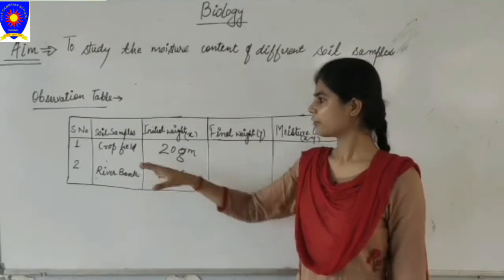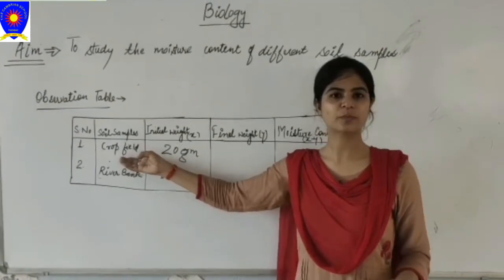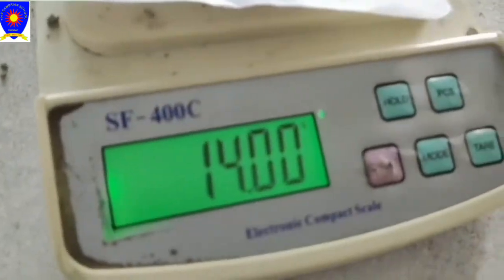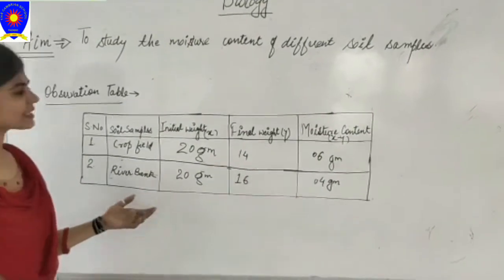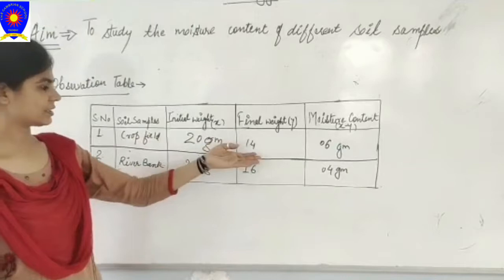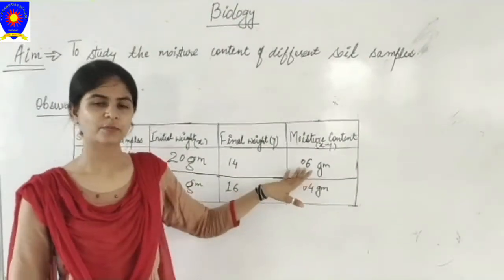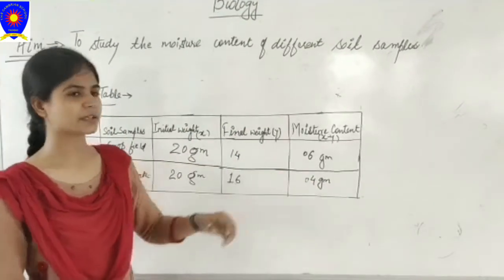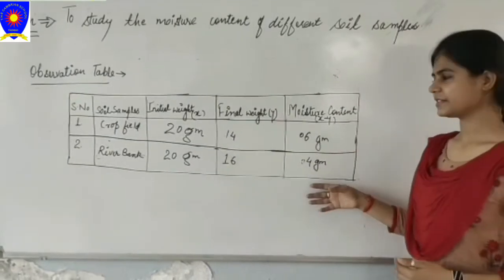To study the moisture content of different soil samples | The Cambrian School, Ayodhya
Biology practical- Class- XII
To study the moisture content of different soil samples.